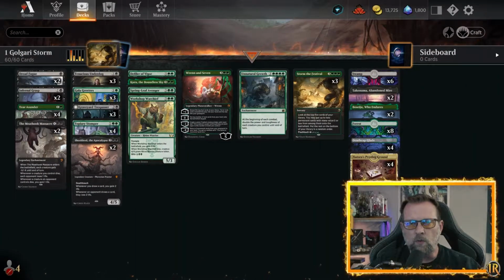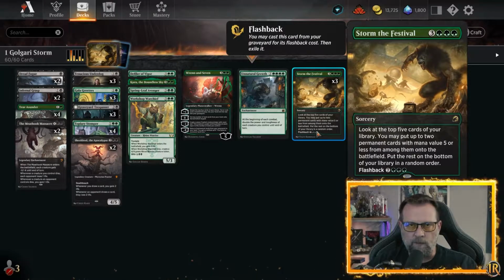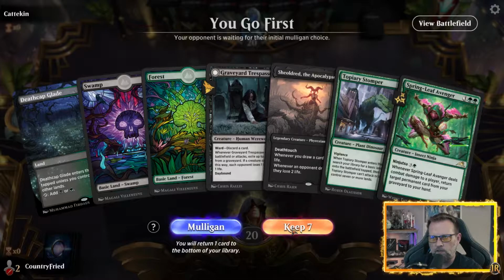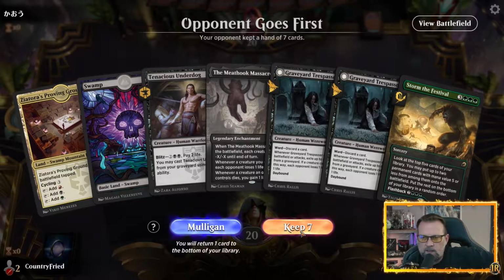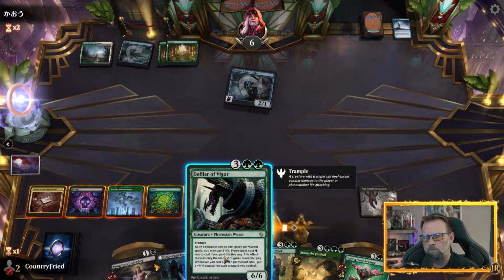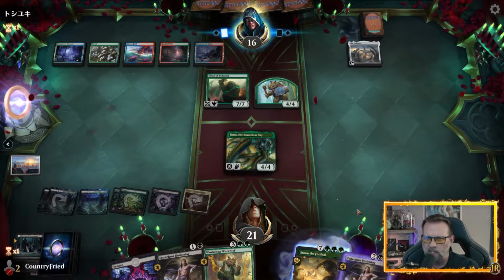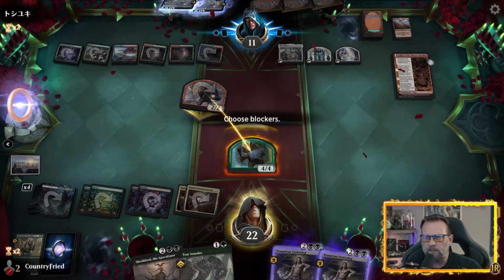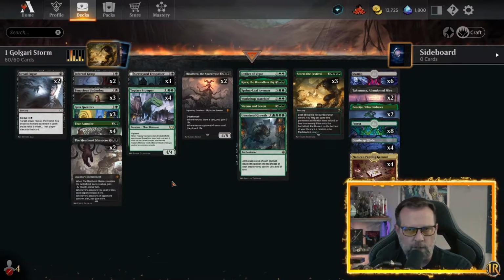Golgari Storm | MTG Arena | Dominaria United Standard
Today we jump into MTG Arena and Dominaria United Standard with Golgari Storm. Today we're using some of the new creatures with Storm the Festival, but we're ensuring everything within this decklist can be hit by Storm the Festival to assist in out valuing your opponent. Let's see how we do!

Intro: 00:00
Decklist: 00:23
Game 1: 05:08
Game 2: 09:14
Game 3: 14:20
Outro: 22:27